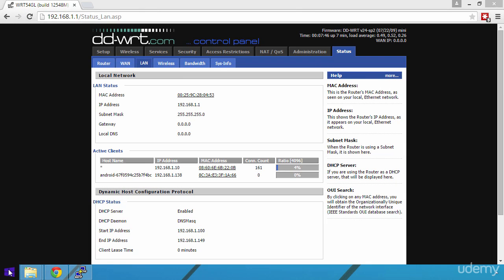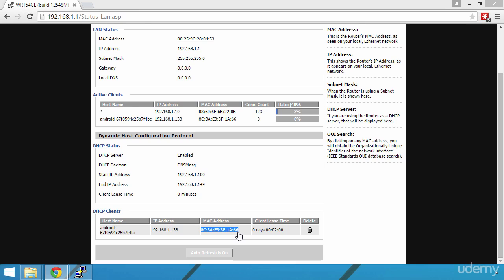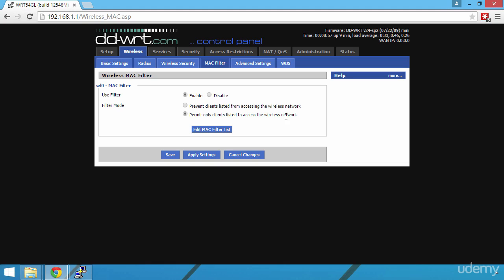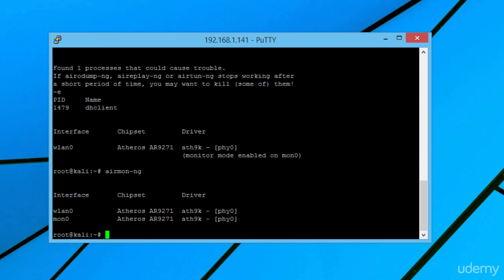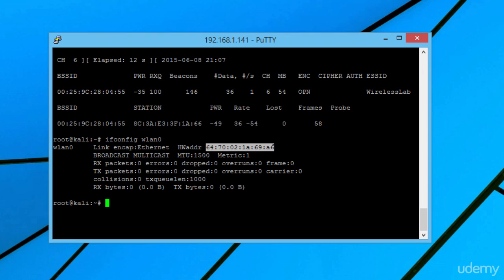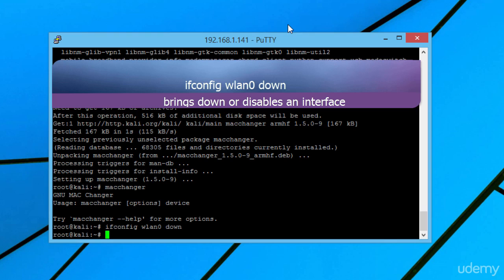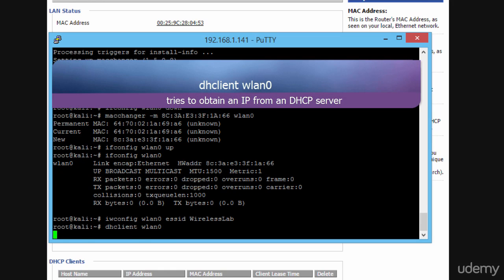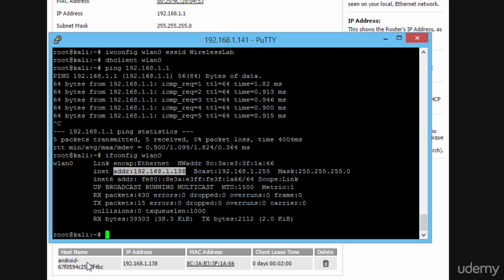Bypassing MAC Address filtering